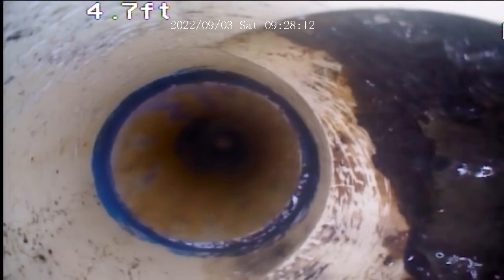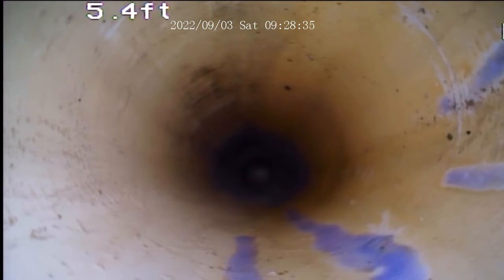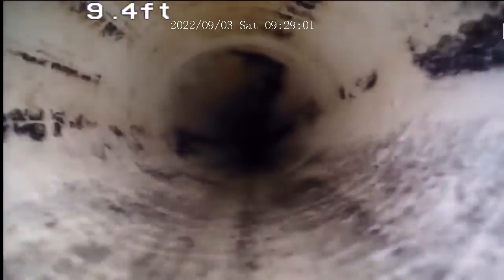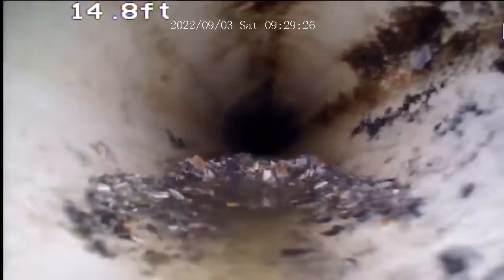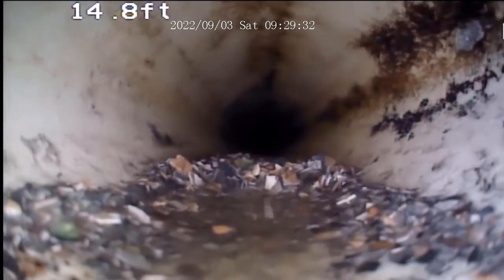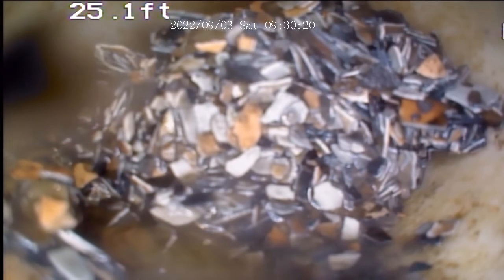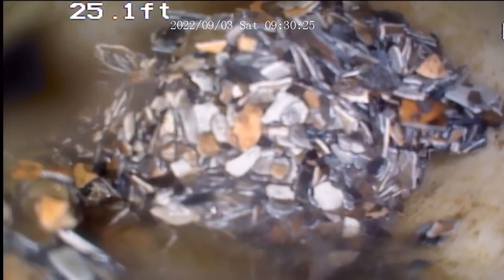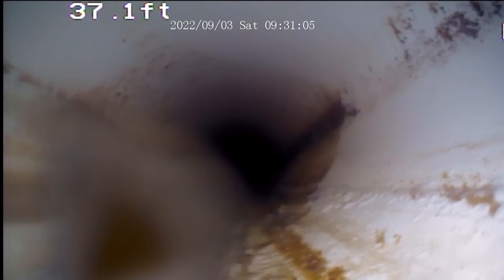matt kunce after jet inspection